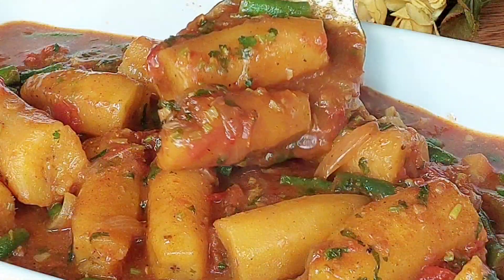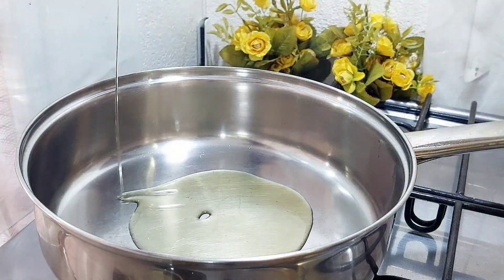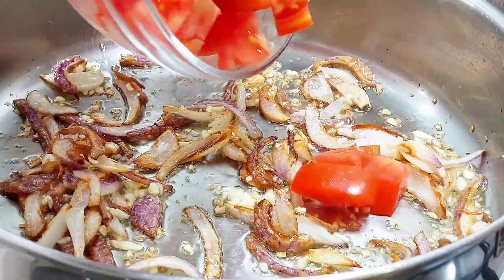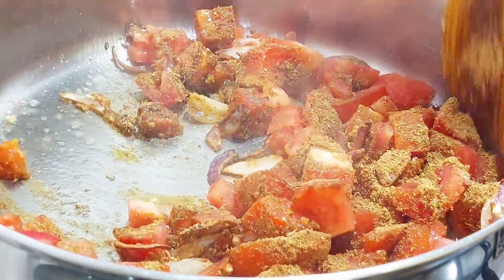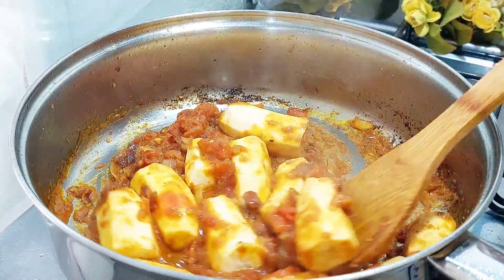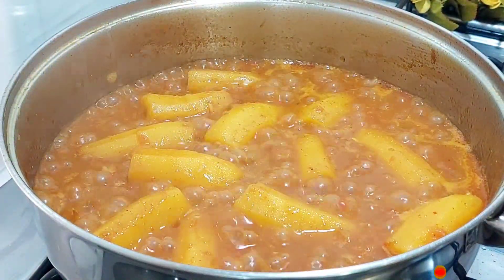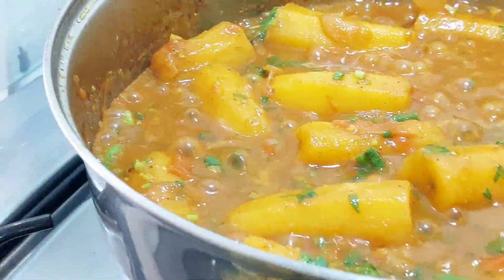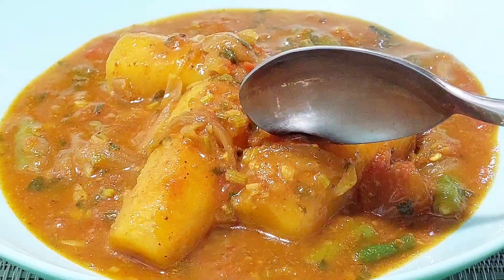The BEST Green Banana Curry 🇺🇬 | EASIEST Matooke Katogo Recipe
The green banana (matooke) is a staple food in the southern part of Uganda (and many parts of Africa and the Caribbean too). In this video I show you how to make a very easy and delicious all day meal called matkat or matooke katogo.

Katogo literally means ‘anything goes’ implying that you can add whatever tickles your fancy to your list of ingredients from veggies to meat, chicken and offals.

Ingredients
5 - matooke (green bananas), peeled and cut in half
2 tbsp - cooking oil
1 - onion, sliced
5 cloves. garlic, minced
4 - tomatoes, chopped
1/2 cup - green beans, cut into 1" lengths
Chopped cilantro
2 tbsp - curry powder

Enj😄y.

L❤️ve,
Comfort

CHAPTERS
0:00 Intro
0:28 Sauteeing the onion and garlic
0:54 Adding the tomatoes, spices and seasoning
1:46 Adding the green bananas and liquid
2:07 Blessed is the one that trusts in the Lord
2:27 The green beans and chopped cilantro
2:48 The finished matkat and how to eat it
3:09 More recipes